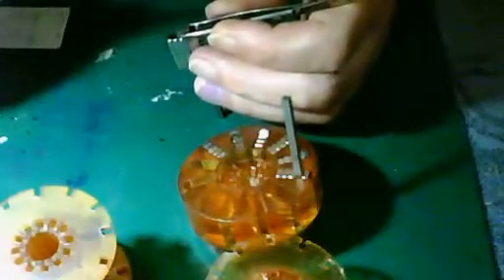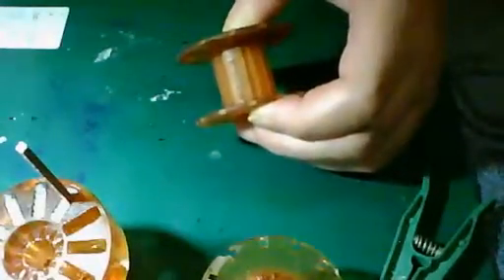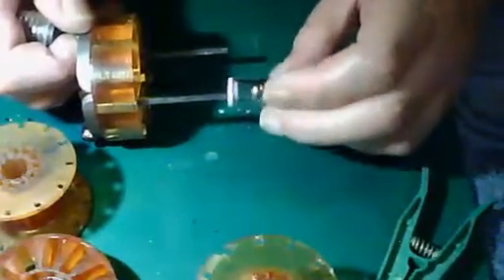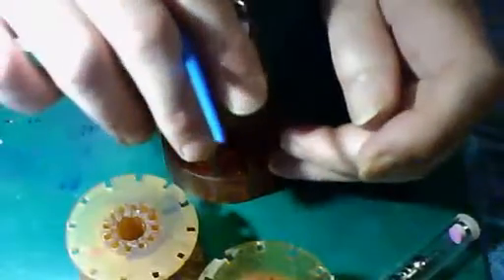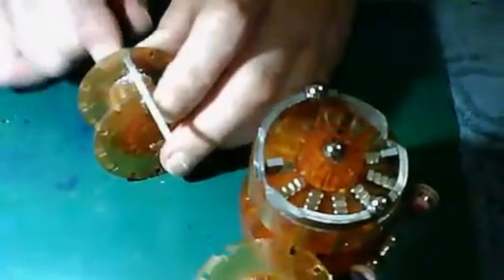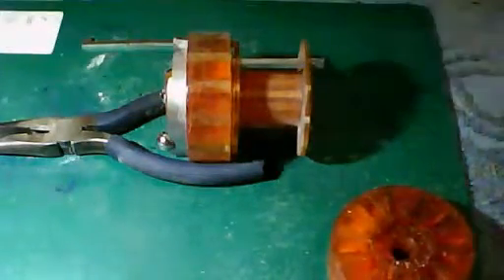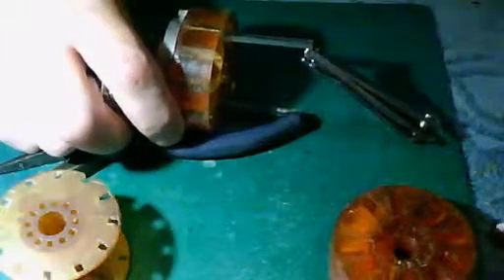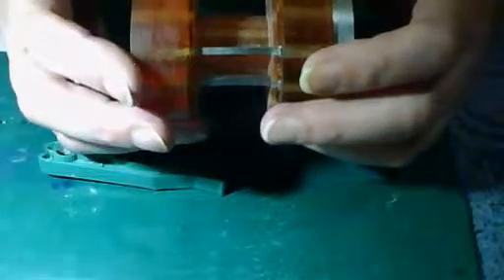Bubbleator Lamination assembly 20170622 004921 462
This is the start of my new lamination assembly taken from the live stream video un-edited.